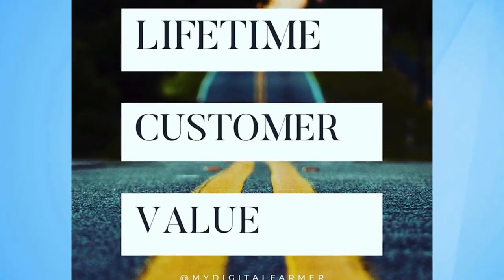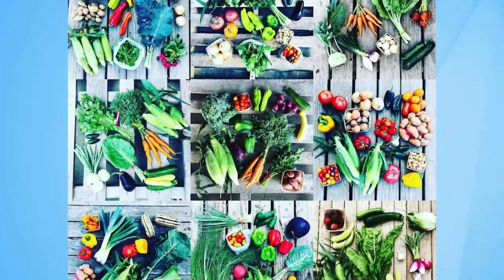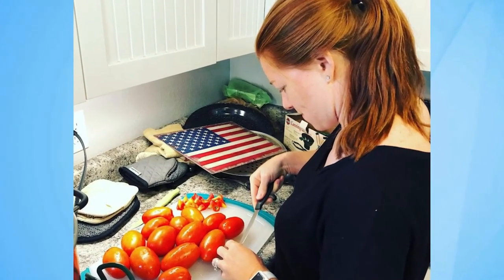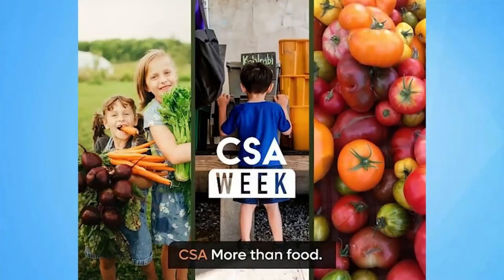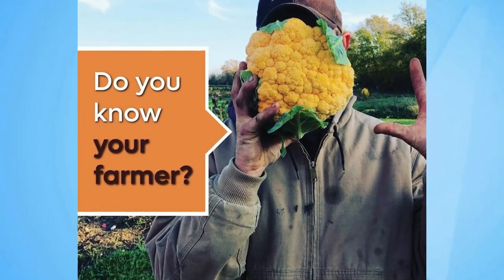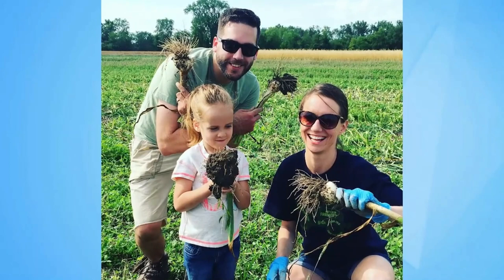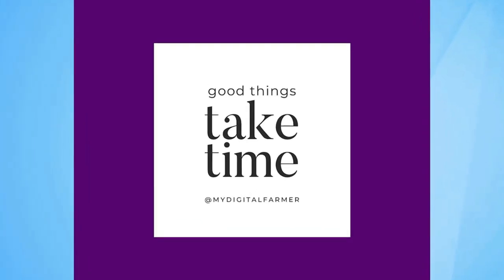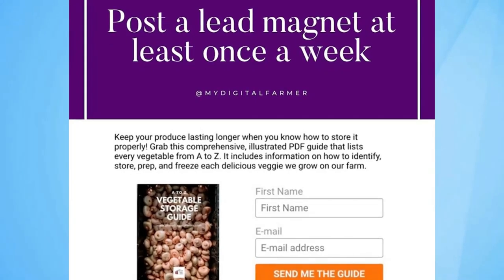CSA tips - Secrets to growing a successful CSA farm!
Grow your Market Garden CSA with tons of tips and insights!

Packed full of tips to take it from a problematic CSA system, to a value filled business that customers will rave about and even recommend to friends and family.

Learn how to create lead funnels, educate your CSA customers, and retain customers to build your CSA and grow year after year.

This is the tip of the iceberg of her knowledge, get her quick start guide along with tons of templates and actionable solutions to bring more happy customers to your CSA